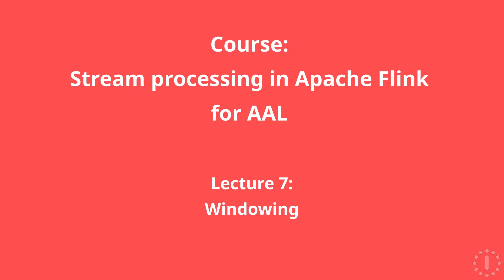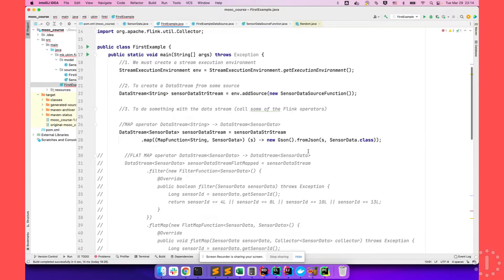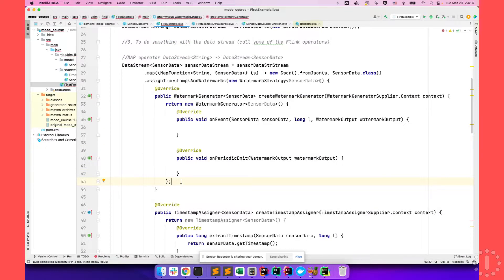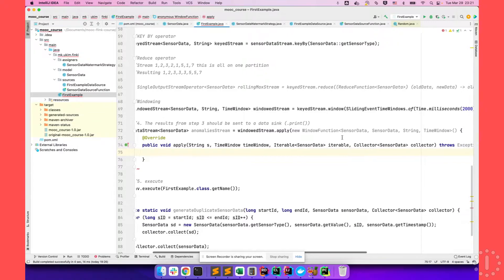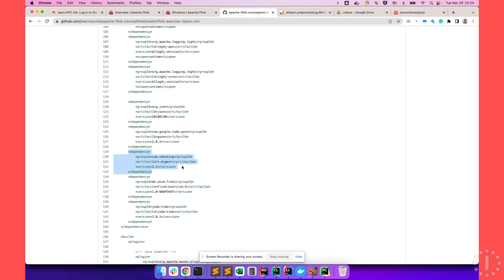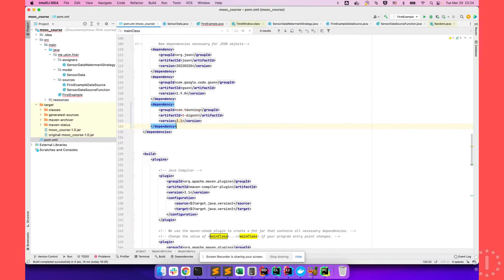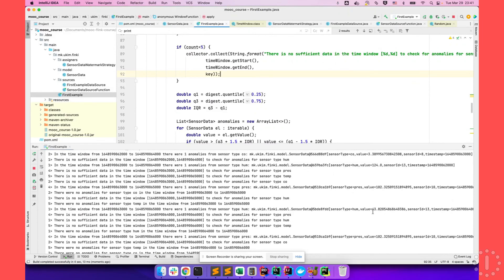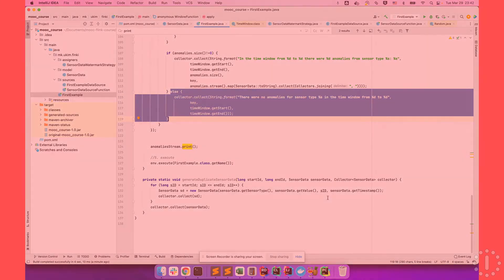07 Windowing, course Stream processing in Apache Flink for AAL